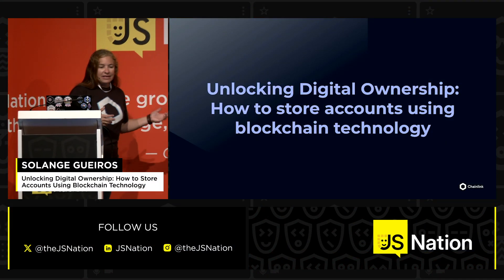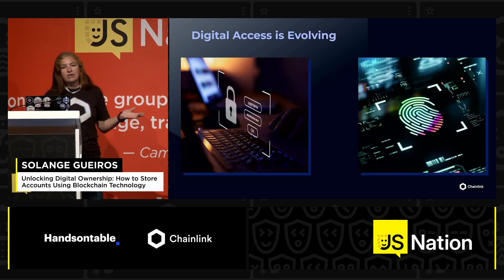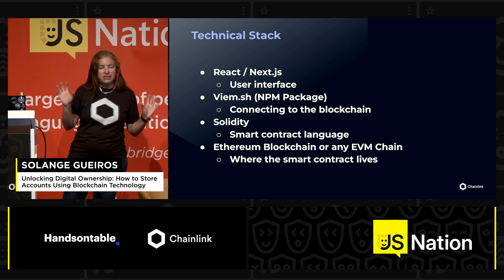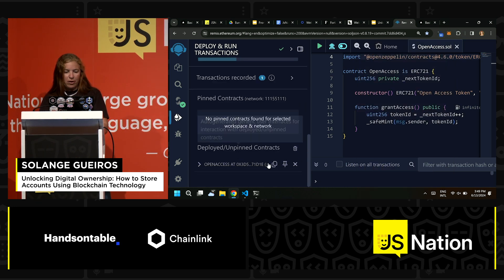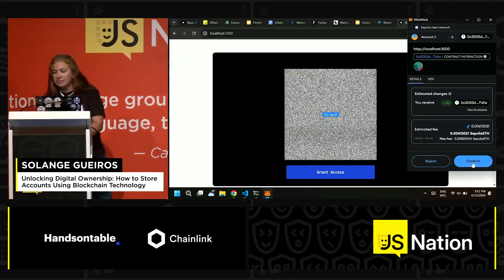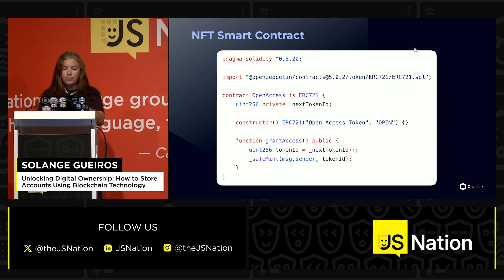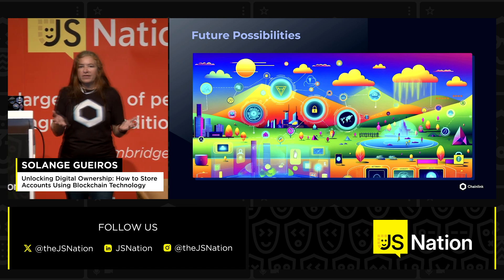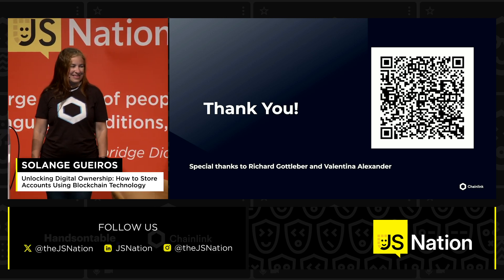Unlocking Digital Ownership: How to Store Accounts Using Blockchain Technology – Solange Gueiros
Talk: Unlocking Digital Ownership: How to Store Accounts Using Blockchain Technology
Join us for a dynamic talk aimed at highlighting the importance of ownership in the digital world. We'll explore how blockchain technology offers a solution, granting developers control over their accounts and data.